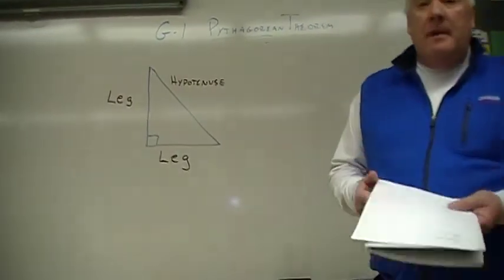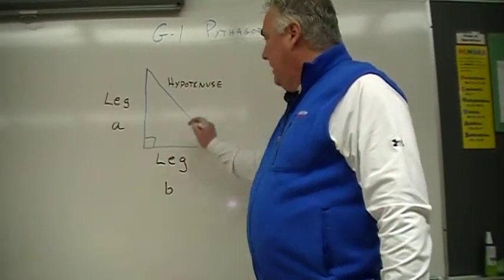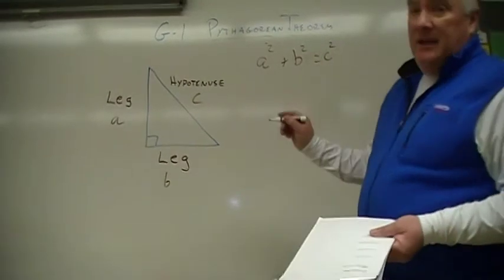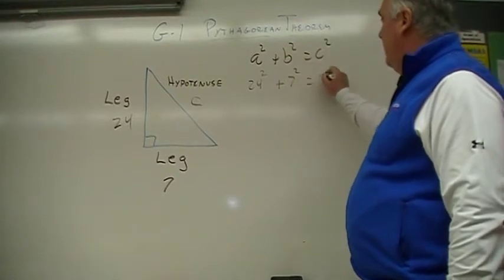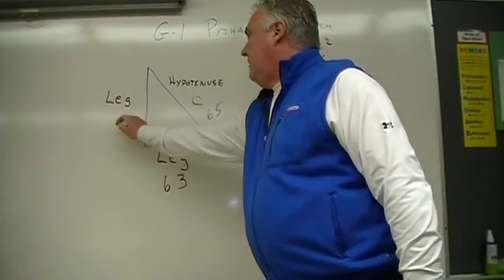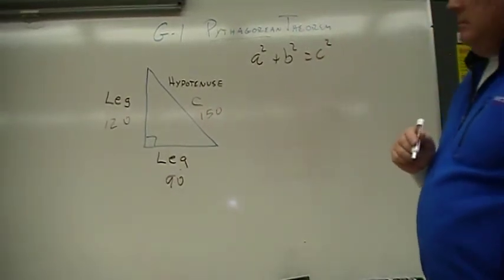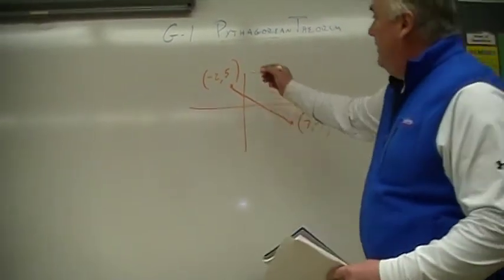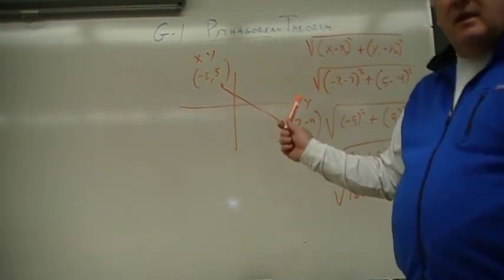G-1 Pythagorean Theorem